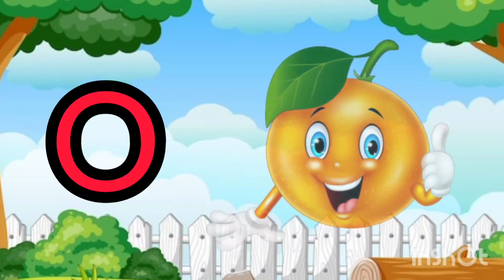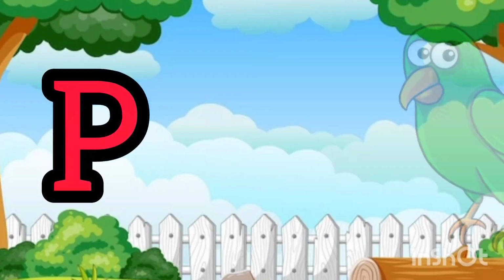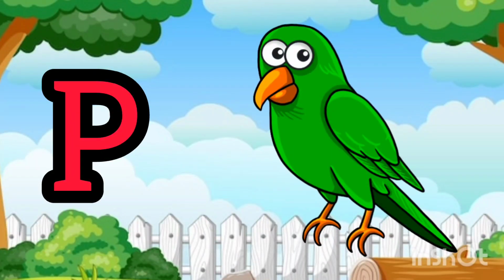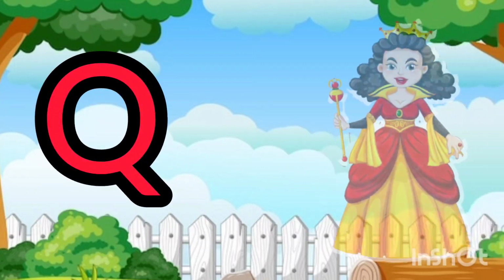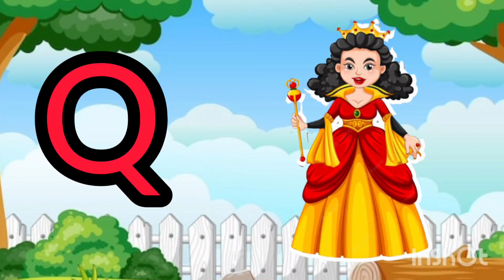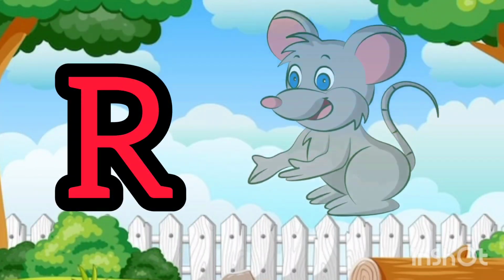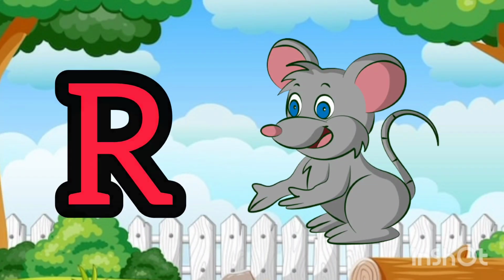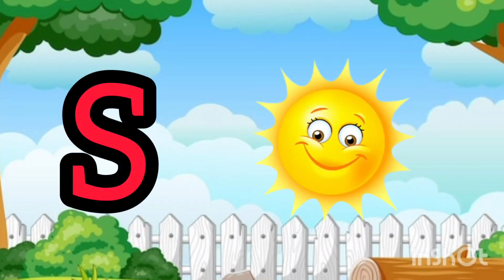Alphabet for kids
A for Apple, b for ball a se anar aa se aam,ka se kabutar, counting, All in one video
for Apple b for ball abcd song
abcd video
abcd for kids
abcd for preschool kids
abcd for nursery
abcde
abcdefgh
abcdefghijklmnopqrstuvwxyz
abcd songs
abcd song
abcd song for kids
how to learn abcd
How to write English alphabet
How to write English abcd
How to write Abcd
easy learn
kids online study
kid's video
baby video
toddler video
video for toddler
learn abcd in easy way
learn abcd in easy method
English alphabet
English varnmala
India explore abcd
abcd explore
viral video viral English alphabet
viral English varnmala
treanding video
viral kids video
trending study
a for Apple b for ball c for cat for toddler
a for ant b for baby c for cup d for drum.
a.b.c.d.e.f.g.h.i. x.y.z.
A.B.C.D. X.Y.Z.
VIRAL VIDEO.
KID'S VIDEO.
A FOR APPLE.
B FOR BABY.
TA SE TAMATAR.
@BrightCircle284 A for Apple, b for ball
A for Apple
A for Apple|| b for ball English alphabet
Abcd songs a for Apple, b for ball song phonics_song nurseryrhymes ‎@brightcircleschool
English alphabet
English varnmala
English
kids entertainment
kid's online study
kids learning
abcd song abcd rhymes a to z English alphabet video ‎@BrightCircle284
abcd englishalphabet English rhymes phonics ‎abcd
hindi swar
abc video aforaplle bforball abc हिंदी वर्णमाला।। English alphabet ।। counting 123#123
chuchutva for Apple
hindivarnmala hindi अ से अनार।।आ से आम।। हिंदी वर्णमाला।। Hindi video hindi varnmala
अ से अनार।। a se anar Hindi varnmala
English alphabet
hindi varnmala
learn online
Hindi varnmala
English alphabet
counting#abc
इ से इमली
ई से ईख
हिंदी वर्णमाला
हिन्दी स्वर
Hindi Varnmala Balgeet
Hindi Varnmala Geet
Hindi Varnamala
Hindi Varnmala Video
Hindi Varnmala Phonics Song
Hindi Phonics Song
Hindi nursery rhymes
Nursery rhymes
Hindi Varnmala a to gya
Hindi Varnmala for Nursery
Learn Hindi Varnmala
@ChuChu TV Nursery Rhymes & Kids Songs
@Naima study
@ChuChuTV Hindi
@lnfobels - Hindi
@Chhotu TV
@NAIMA ONLINE TV CLAAS
@CHUM CHUM TV
Visit advertiser